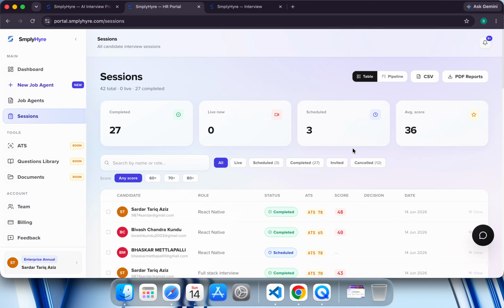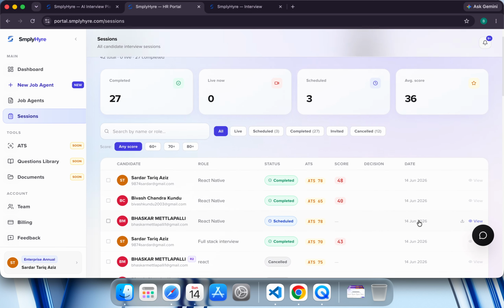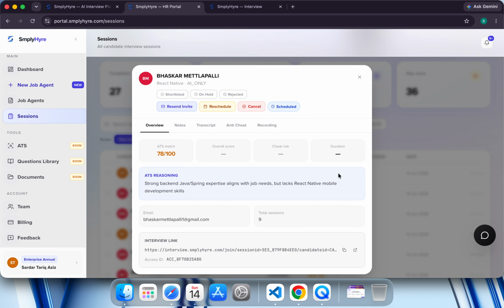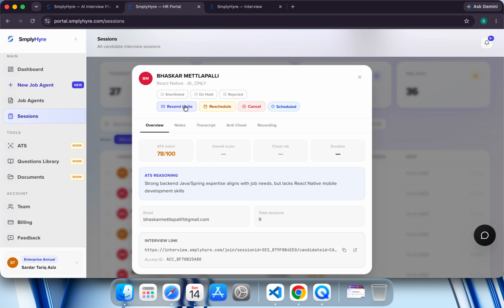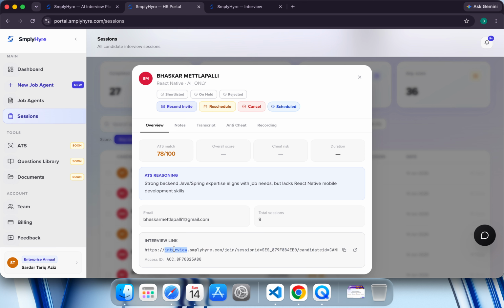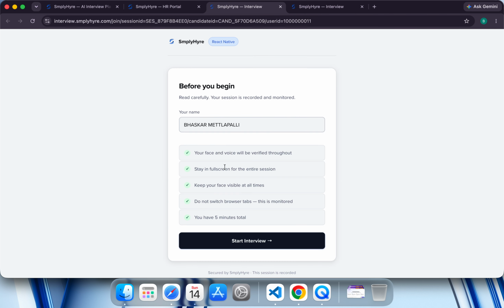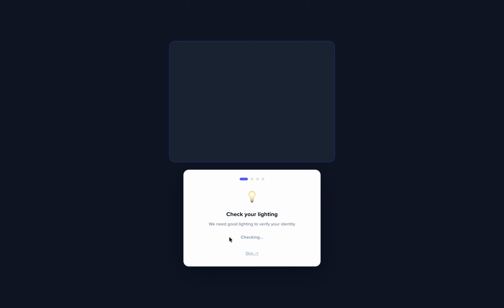AI Interview Walk through | SmplyHyre